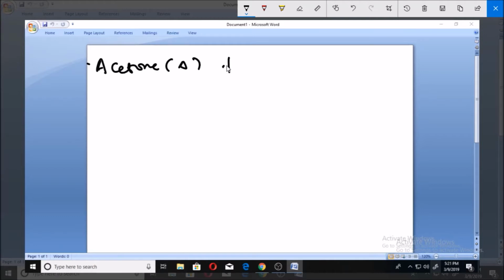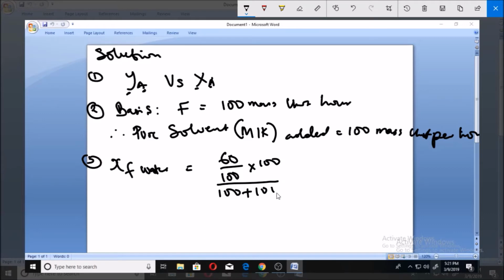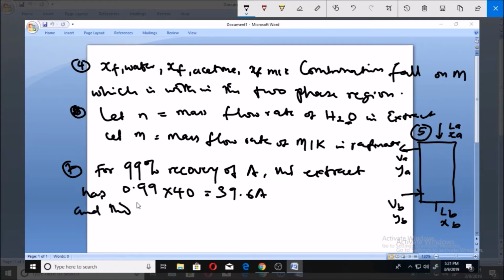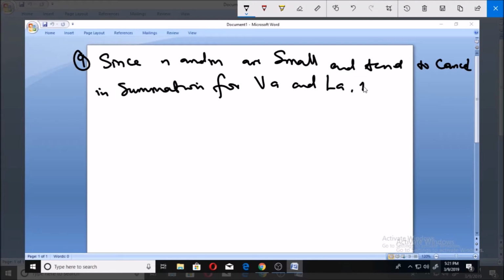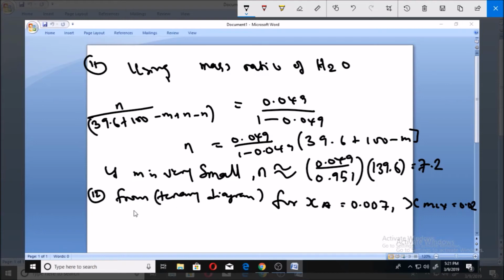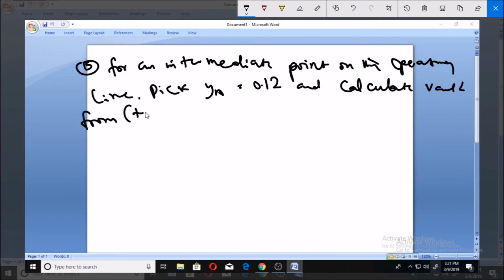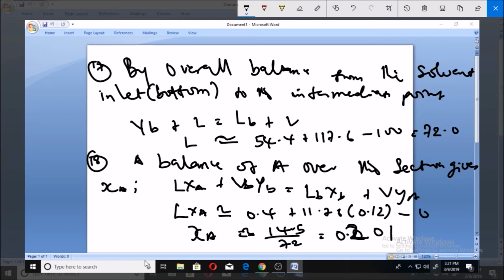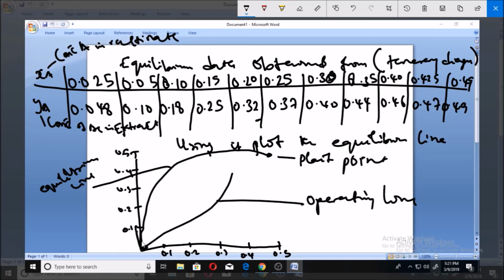liquid liquid extraction exam question 1